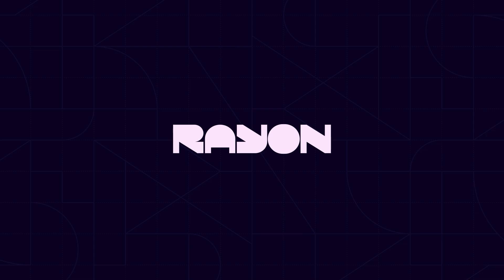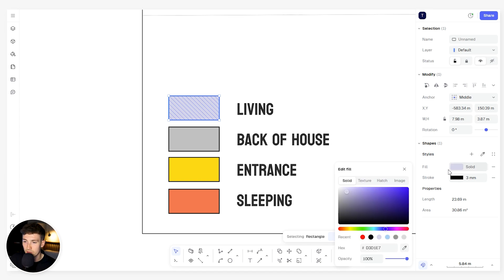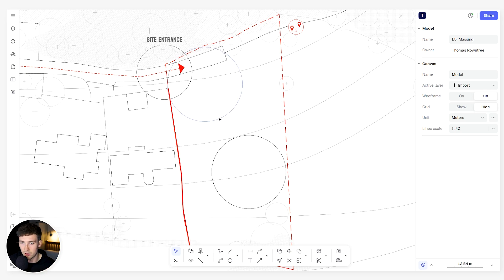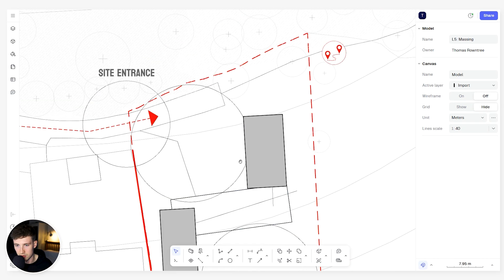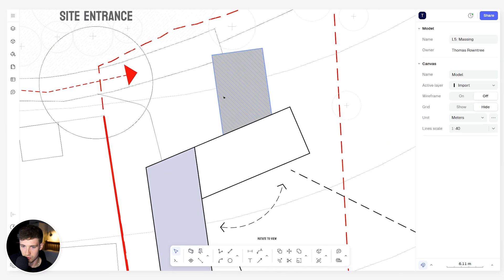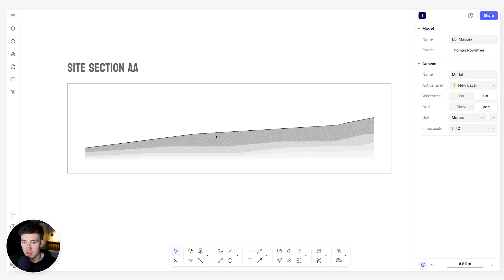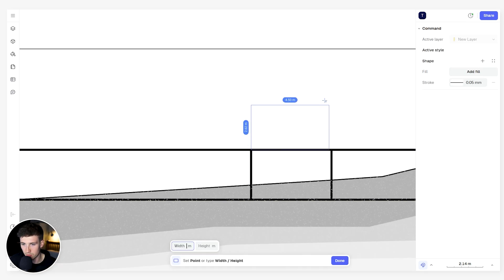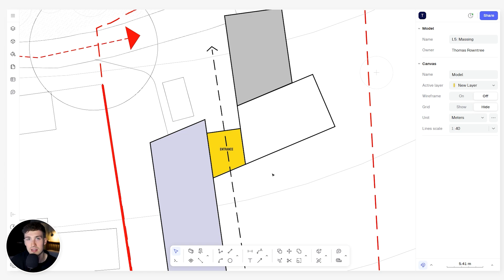Massing Models: How They Shape Our Architecture | Lesson 05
Go from early phase to schematic design architectural drawings step by step using Rayon, with Thomas Rowntree!

👉 Want to know more about Rayon?

Module 02 | Early phase: site, massing, feasibility, zoning
Lesson 05 | Early stage designing with massing

In this lesson, we will focus on massing and feasibility, turning the site analysis into tangible designs by shaping building forms and responding to the site and client needs. We'll examine how the building integrates with the landscape and natural slope, using Rayon to explore and adjust options quickly.

00:00 Intro
01:10 Setting up the size plan, layers, and legend
03:05 Working with Styles
04:33 Massing study and design logic
12:33 Section massing

Let's go!